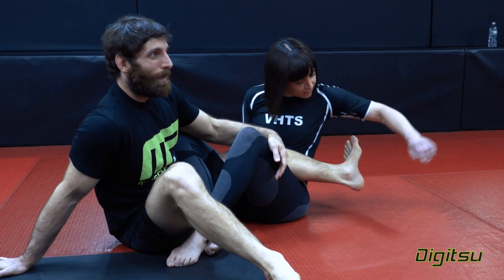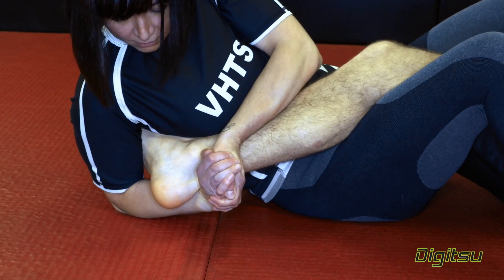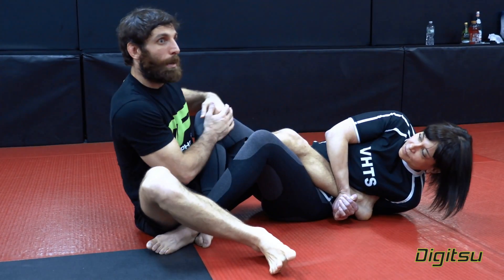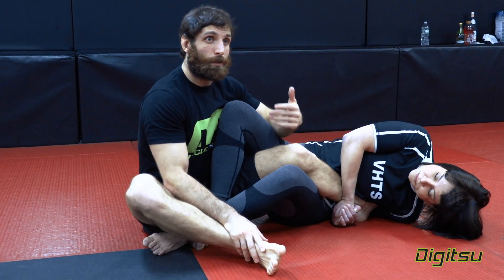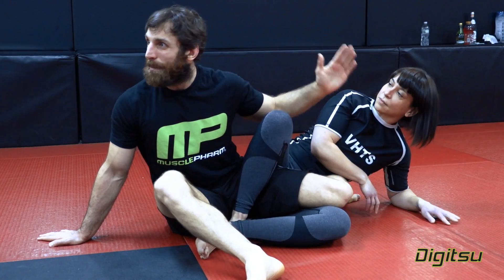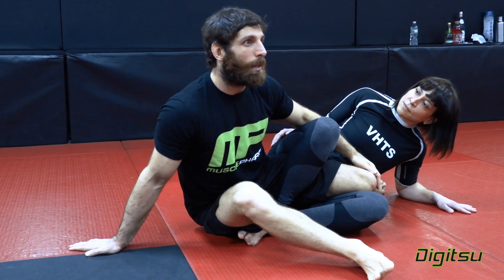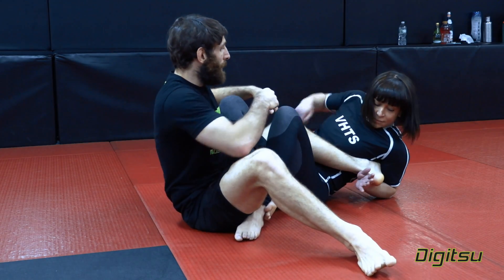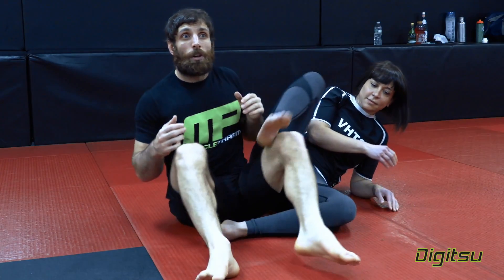Eddie Cummings - How to Escape the Inside Ashi Garami Heel Hook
The Wolverine is finally here! Eddie Cummings and Digitsu came together to film an extremely candid and eye-opening seminar focusing on the mechanics of the Ashi Garami - Leg Entanglement System. The objective of this seminar is to provide the students an immediately usable understanding of both the submission side and the escaping side of the Ashi Garami. Eddie's breakdowns are extremely detailed and methodical. If you are looking to get a deeper understanding of the Ashi Garami - Leg Entanglement System, this is the place for you.